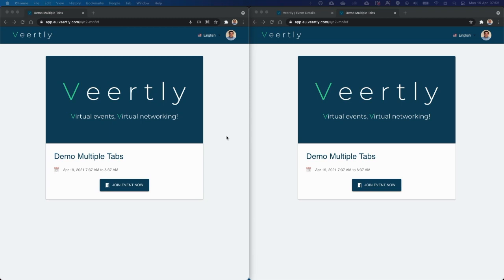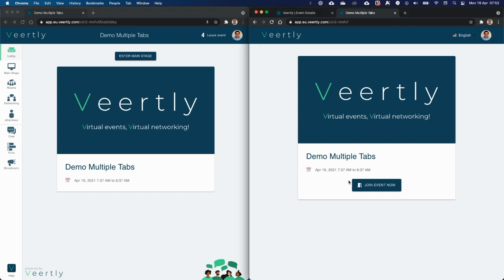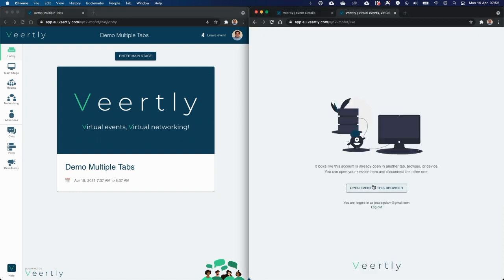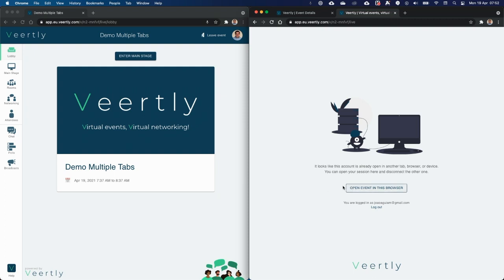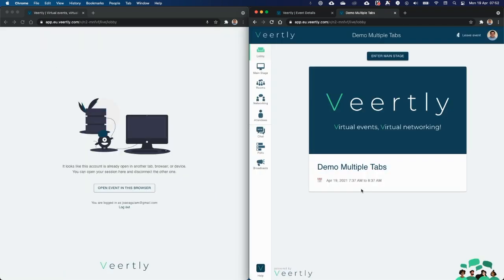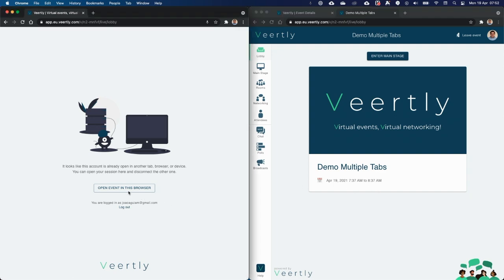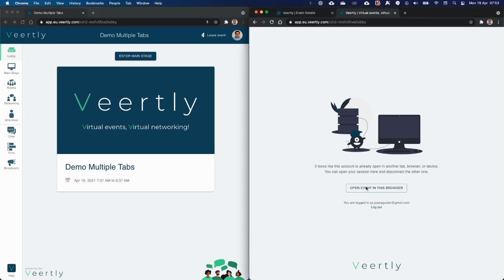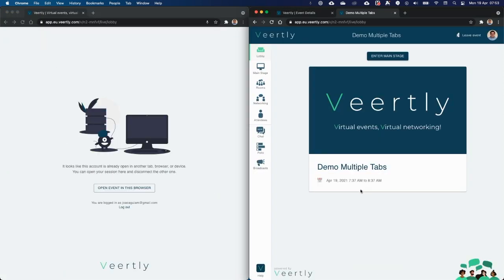Limiting an Event to One Tab Demo (Veertly Tutorial)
In this video, we showcase what happens when you have multiple tabs of the same event open. By limiting an event to only one tab, the attendee will not appear in the same event twice.